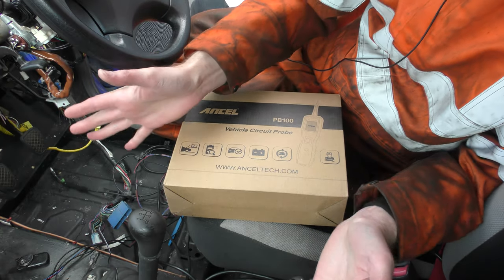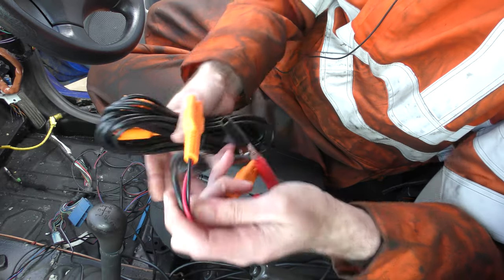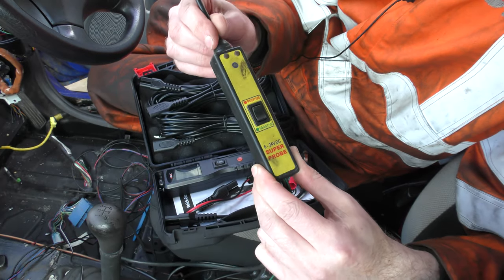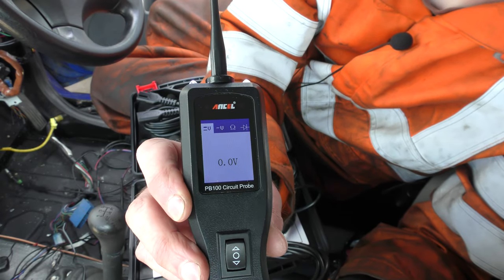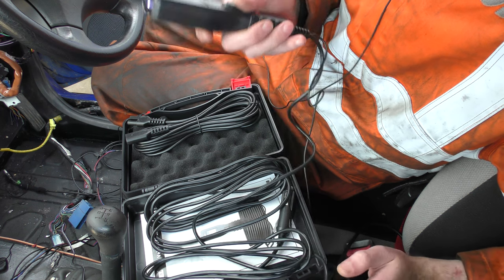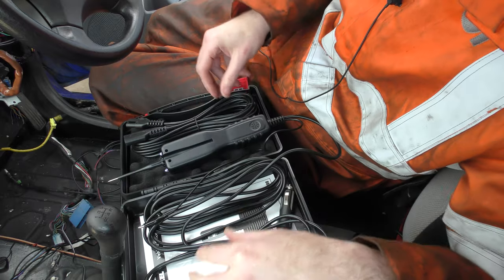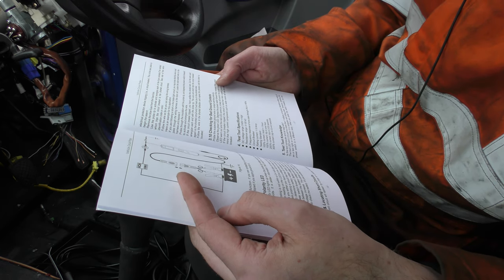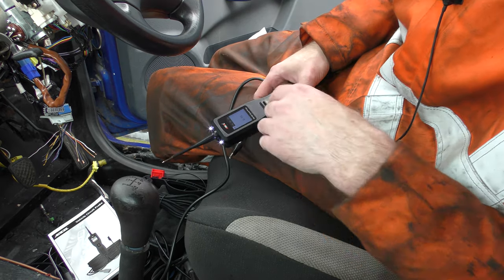ANCEL PB100 Automotive Circuit Tester Power Probe || test/review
As a testing probe, it works well.  I just wish they'd picked distinct tones to identify positive and ground.

Ancel PB100 for UK
Ancel PB100 for US